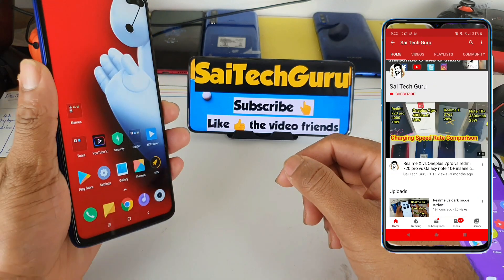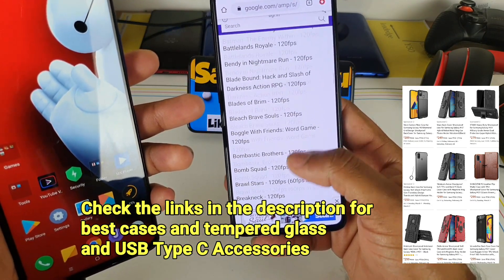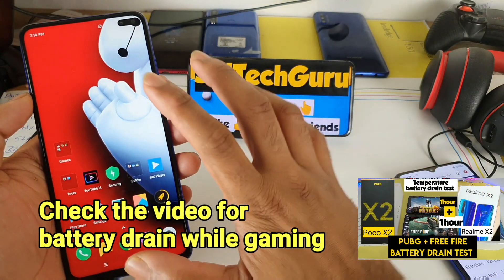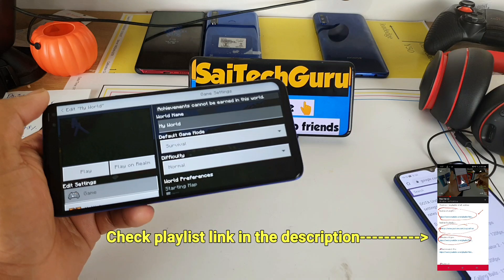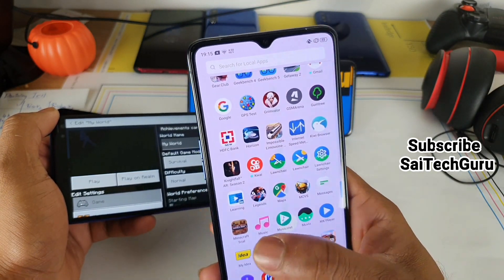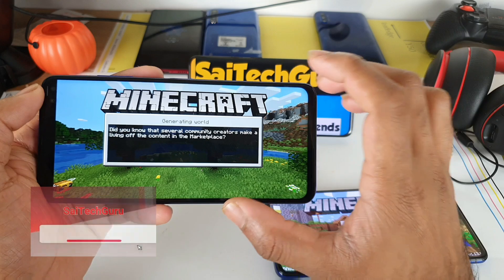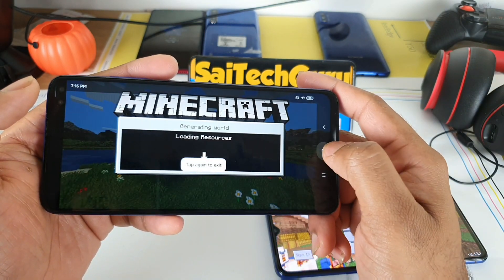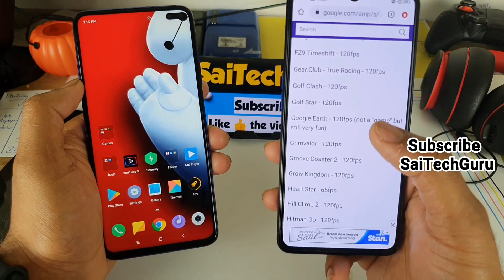Poco x2 120fps gameplay support test